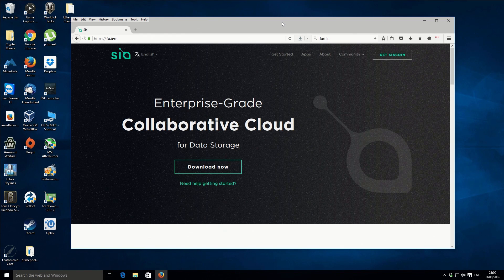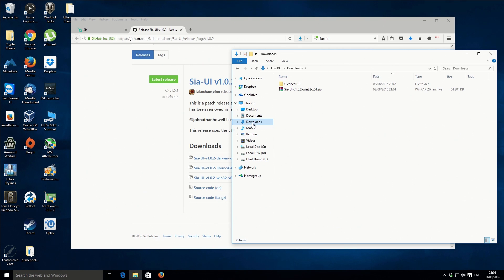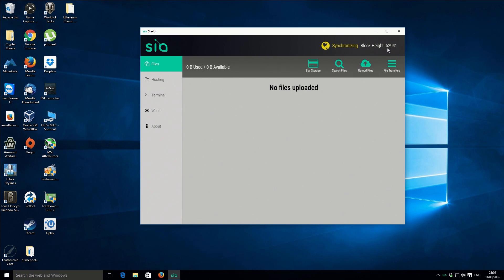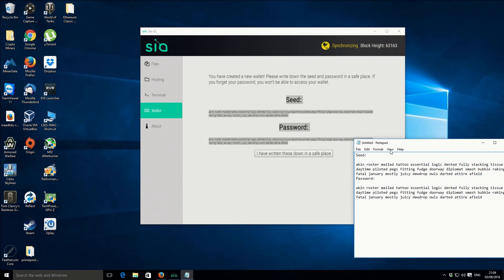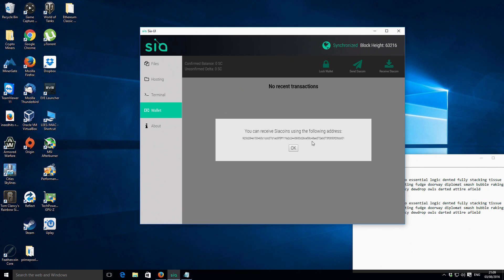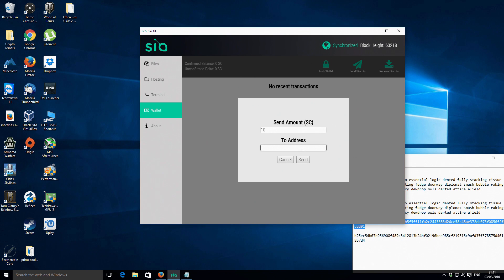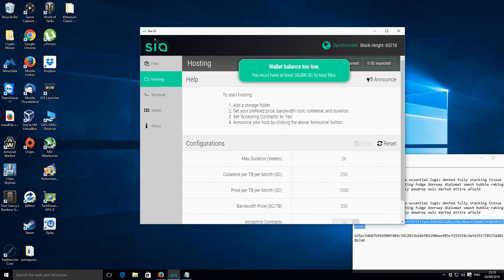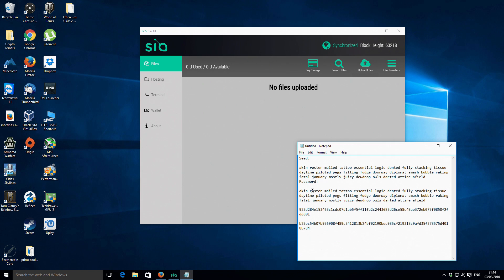Siacoin Wallet - Installation, Address Setup & Basic Usage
How to install and setup the Siacoin wallet, this video shows you how to install the wallet, create an address and send / receive siacoins  from your wallet.

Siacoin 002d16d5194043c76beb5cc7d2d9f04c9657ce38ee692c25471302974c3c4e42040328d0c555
Bitcoin 12v4d15AuopsVzudct7J8LJMm7qH95SxA1
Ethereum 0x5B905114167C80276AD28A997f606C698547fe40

Text & Image version of this guide.